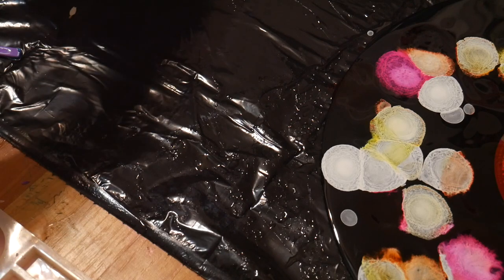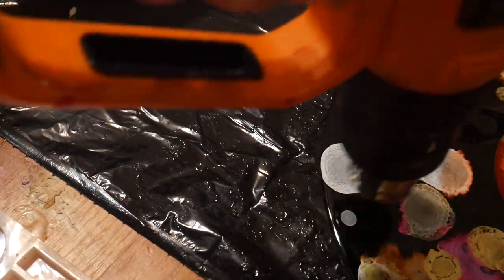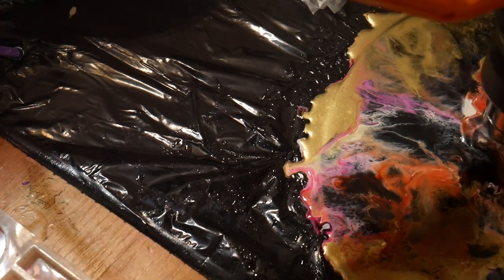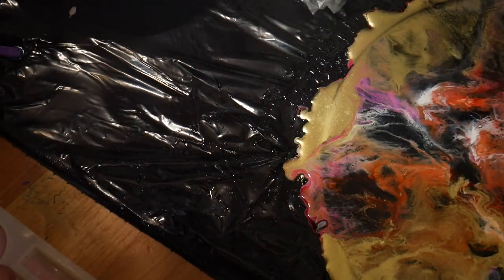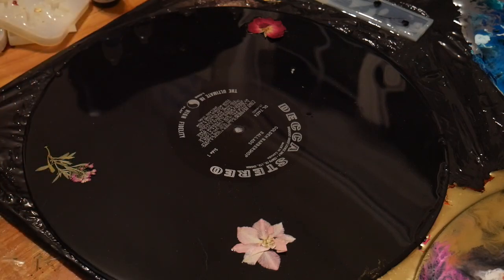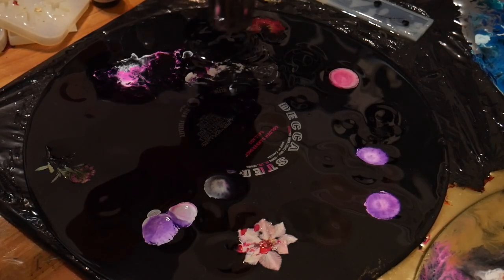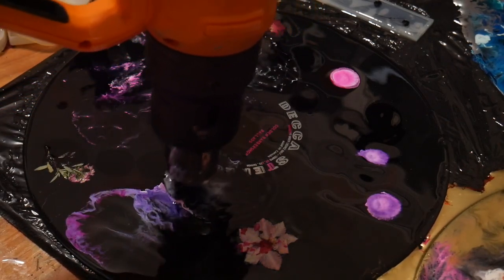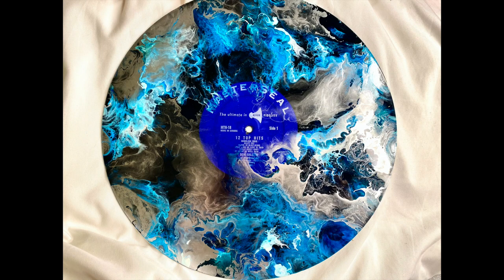Resin Vinyl Record DIY | Chats & Art | How I Made Resin Vinyl Records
A resin vinyl DIY project while I chat about being an artist, believing in yourself, life, MY LOVE FOR ALL OF YOU, and more ❤️❤️

❤️FOLLOW ME❤️

(Also available on Anchor and Spotify under “Dion Girls”)

MEG DION
NEWMARKET ON L3X 1Y8
CANADA